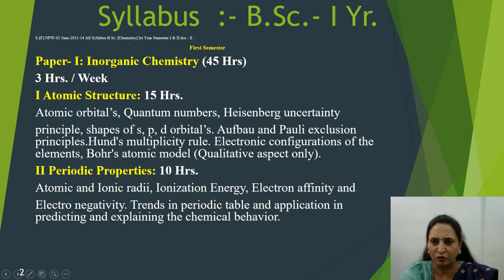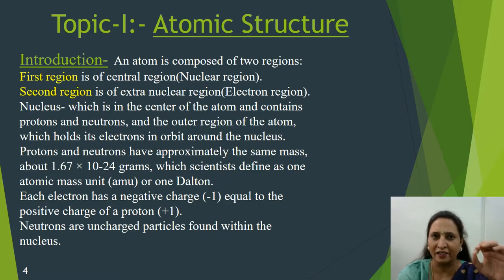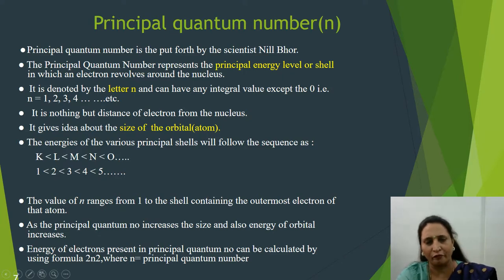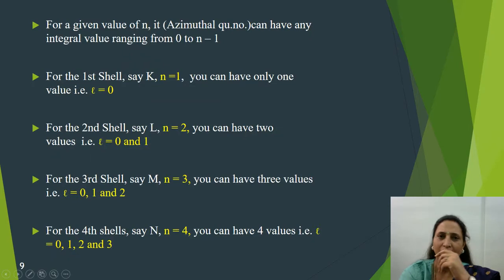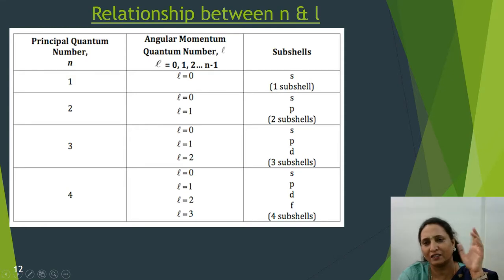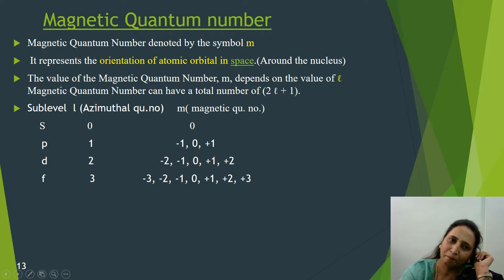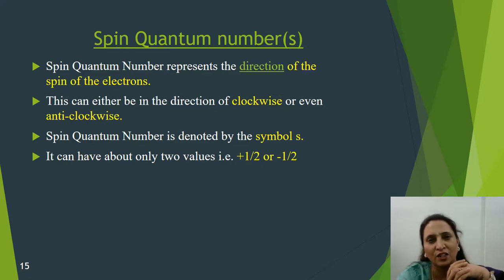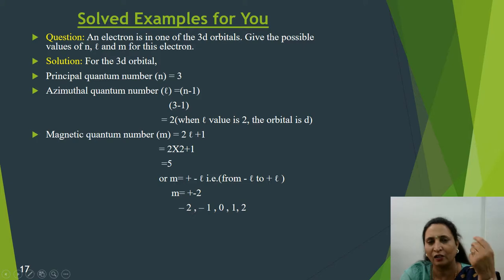Atomic Structure Quantum Numbers10 8 2020